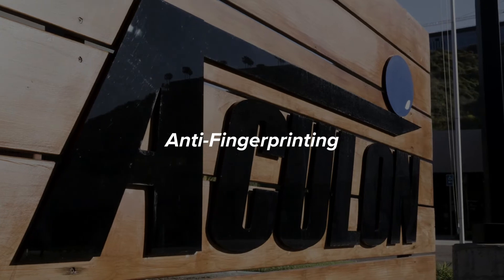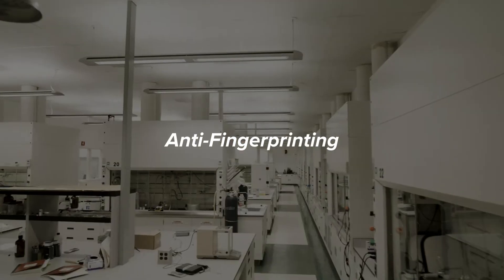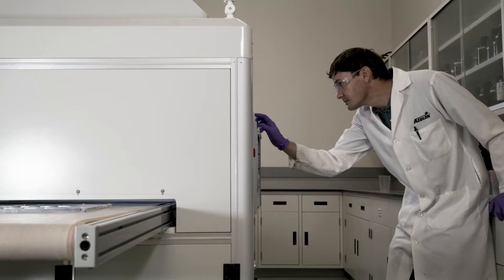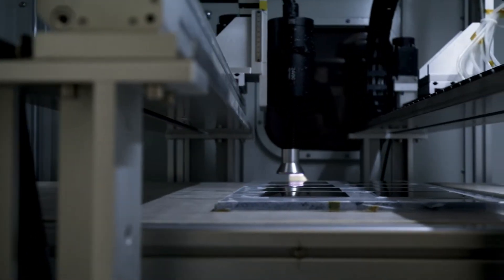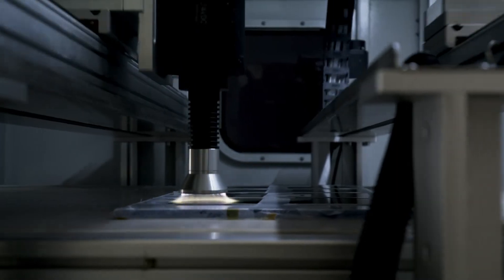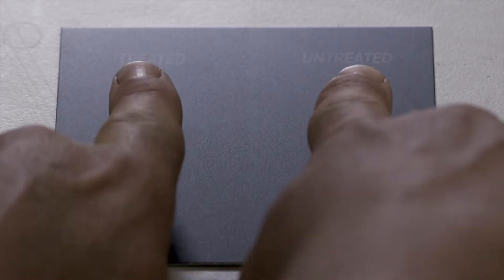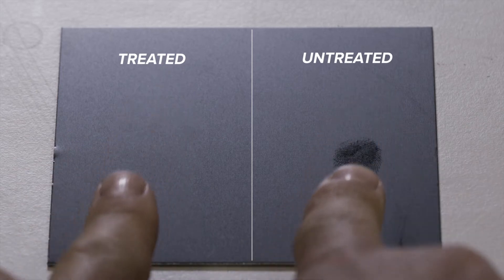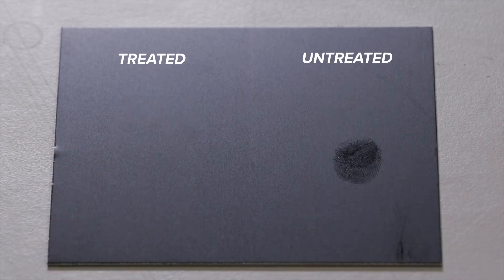Aculon Anti-Fingerprint Surface Modification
Our patented anti fingerprint (AFP) coating treatments improve performance of virtually any product subject to fingerprints via easy-to-apply nano-coatings that can bond with a wide array of surfaces. Together we create winning fingerprint free products!

Aculon® patented Anti-Fingerprint surface coatings & treatments are successful in environments characterized by frequent human contact (such as smart phones or other personal electronic devices) or where high concentrations of oily residues and grimy deposits occur. Most of these surfaces become very dirty, very quickly, displaying fingerprints and smudges. In addition, they are usually difficult to clean without using detergents or solvents. Aculon® Anti-Fingerprint coatings are able to significantly reduce/eliminate the visibility of smudges and fingerprints in addition to significantly improving the ease of cleaning.

Aculon® Anti-Fingerprint coatings bond fingerprint hiding layers of nanoscale thickness onto various substrates, imparting fingerprint-hiding and easy-to-clean properties.